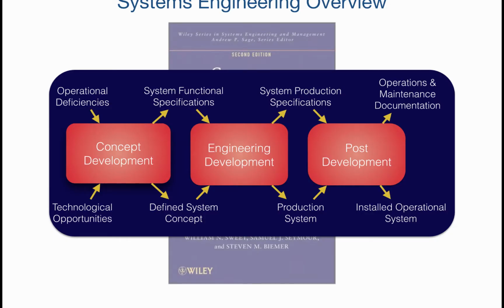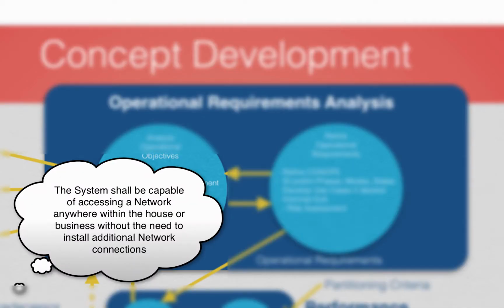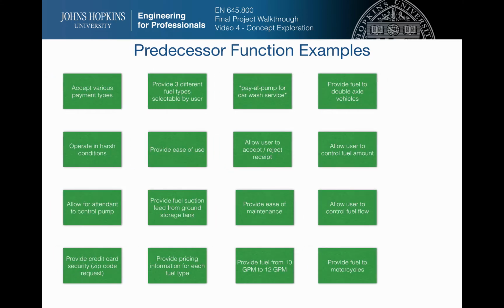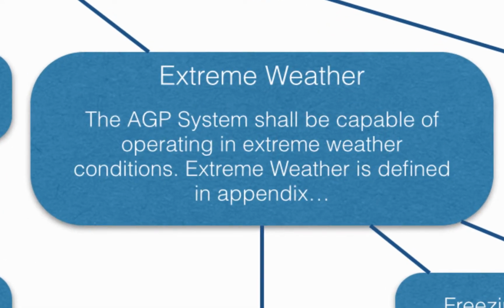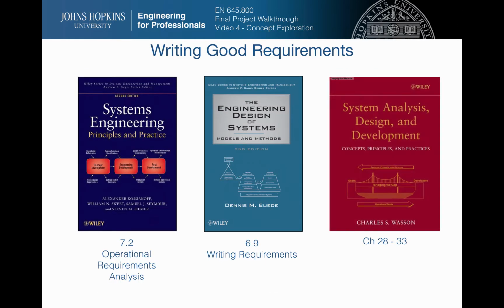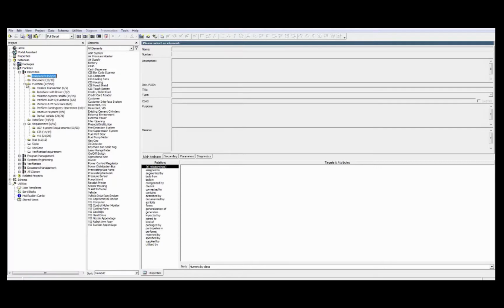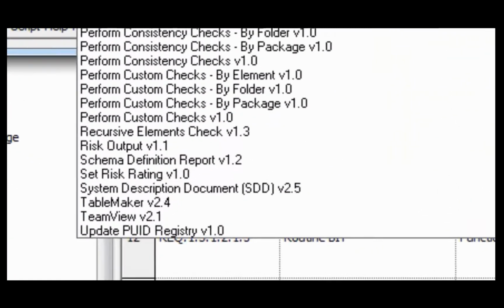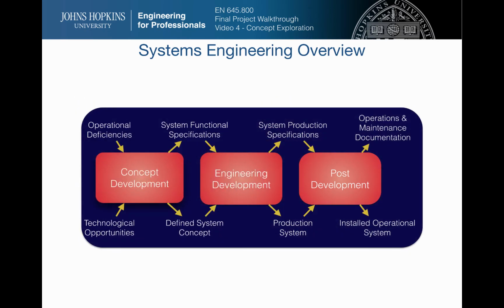JHU Masters Project Walkthrough (04) Concept Exploration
Agenda 0:06
SE Overview 0:21
Concept Exploration Intro 0:57
Operational Requirements Analysis (Requirements Analysis) 2:38
CONOPS Revisited 6:20
Modes & States link 7:48
Use Cases 8:10
Modes & States in CORE 9:00
Analysis of Alternatives 9:47
Performance Requirements Formulation (Functional Analysis) 10:16
Functional Analysis for Performance Parameters example 11:16
Predecessor System Functional Analysis 12:43
What to do with Predecessor Functions 15:28
What should your Physical Architecture look like at this point? 16:14
Requirements Decomposition 18:25
Requirements Derivation 19:36
What to do about Industry or Gov't standards 20:48
Key Performance Parameters 21:49
Writing Good Requirements 24:58
Implementation Concept Exploration (Physical Definition) 26:34
AGP Down-selection 27:51
Implementation Considerations 28:34
Performance Requirements Validation (Design Validation) 29:08
Traceability 29:59
Traceability Matrix in CORE 31:13
Tailoring Traceability Matrix in CORE 33:17
Adding Verification Method by "cheating" using CORE 33:49
Exporting Traceability Matrix for including in your RAR 36:39
Generating Requirements Analysis Report (RAR) using CORE 37:09
Functional Requirements excluded from my RAR!! Help! 38:58
Hard Core (pun intended) Verification Requirements in CORE 39:44
What else should be in my RAR? 41:05
Steve Biemer's Office Hours Path 41:28
Risks 41:31
Excuse me while I get to the 800 site (escaped my editing) 42:10
Submitting your RAR on Blackboard 42:21
Concept Exploration Outputs 42:51
Conclusion / Wrap up 43:42